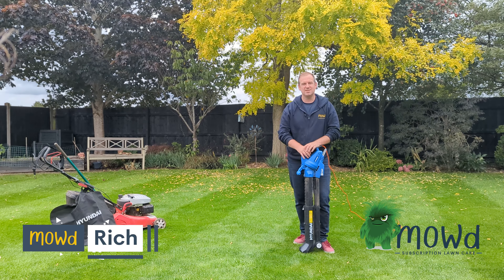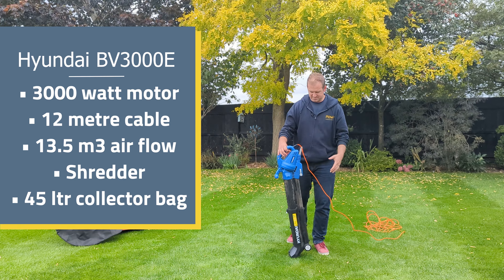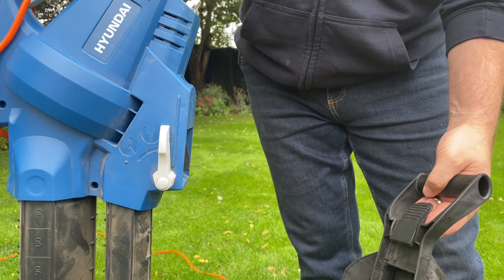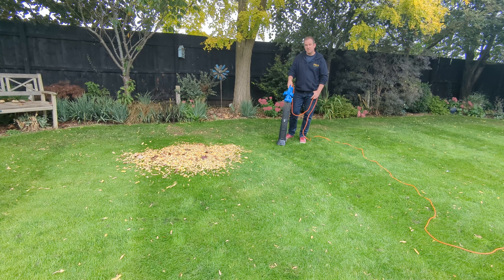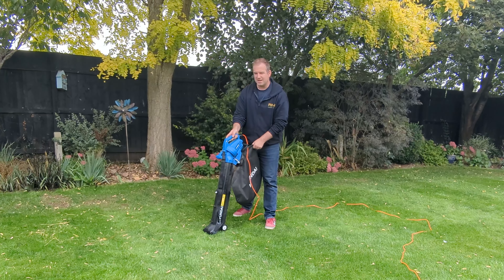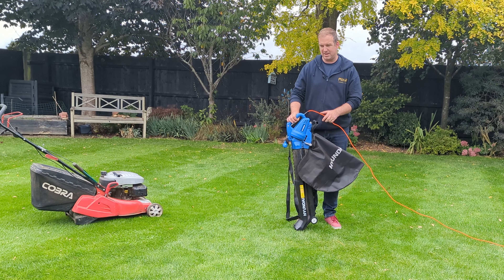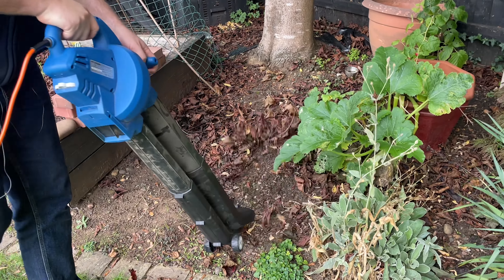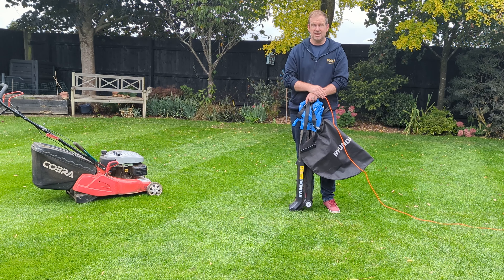Hyundai BV3000E Leaf Blower, Vacuum, and Shredder Review - Ultimate Lawn Clean-up Tool!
Welcome to our in-depth review of the Hyundai BV3000E Leaf Blower, Vacuum, and Shredder! 🍂🍃 If you're looking for the perfect solution to keep your yard clean and tidy, this versatile outdoor tool might just be the answer you've been searching for.

In this comprehensive video, we'll take you through the key features and performance of the Hyundai BV3000E, breaking down how it functions as a leaf blower, vacuum, and shredder, and demonstrating its effectiveness in real-world yard clean-up scenarios.

Key Highlights:
🌬️ Powerful Leaf Blower: We'll show you just how efficiently this machine blows leaves and debris away, making light work of even the messiest of yards.
🌀 Efficient Vacuum Mode: Discover how easy it is to switch to vacuum mode and collect those fallen leaves, transforming them into valuable mulch for your garden.
🪓 Shredding Power: We'll put the shredder function to the test, reducing piles of leaves into a compact, nutrient-rich mulch that's perfect for your garden beds.
🌿 Ergonomic Design: We'll discuss the design and ease of use, including its comfortable grip and adjustable features.

Join us as we share our honest opinions and insights on this Hyundai BV3000E Leaf Blower, Vacuum, and Shredder, helping you make an informed decision for your yard maintenance needs. Whether you're a seasoned gardener or a first-time homeowner, this all-in-one tool may be just what you need to simplify your outdoor chores.

Leave your questions and comments below – we love hearing from you. Thanks for tuning in, and let's get your yard looking pristine together! 🌳🍂🔧